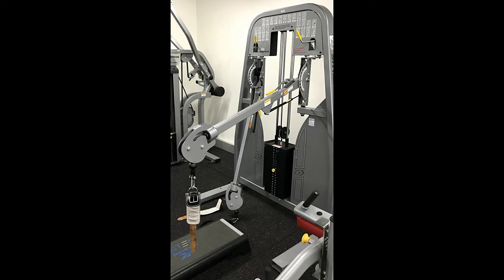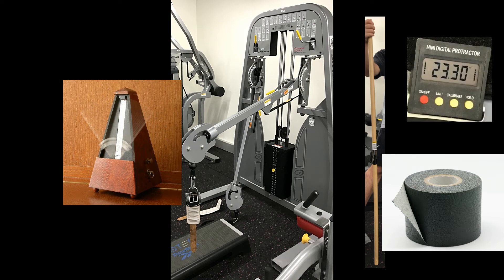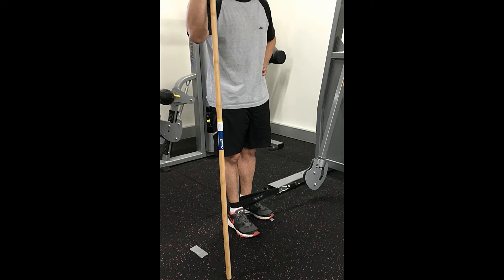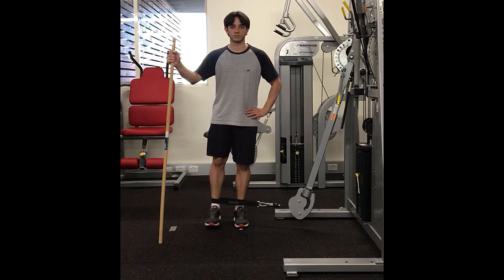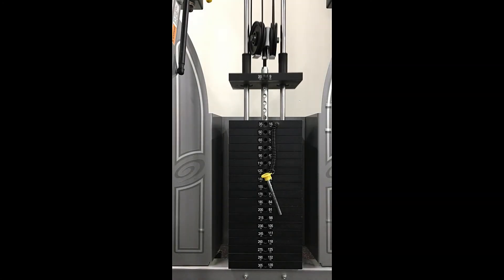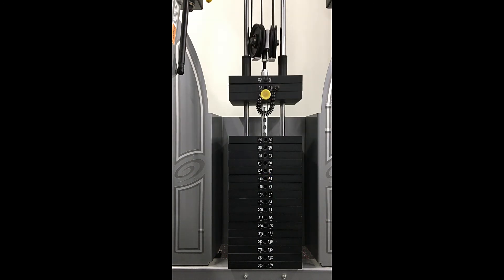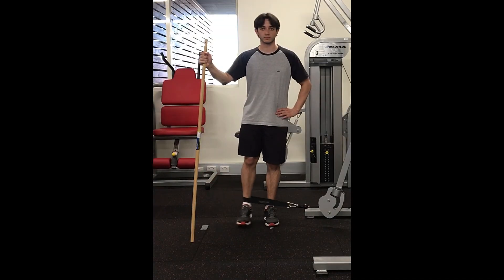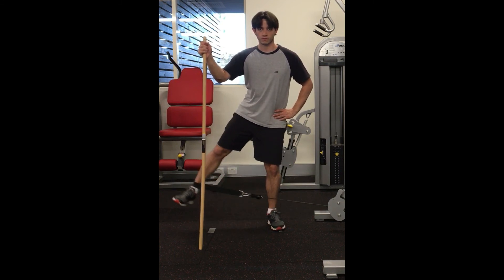10 Repetition maximum - Hip abductors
People with knee cap pain have deficits in 10RM test of hip abductors compared to people without pain.